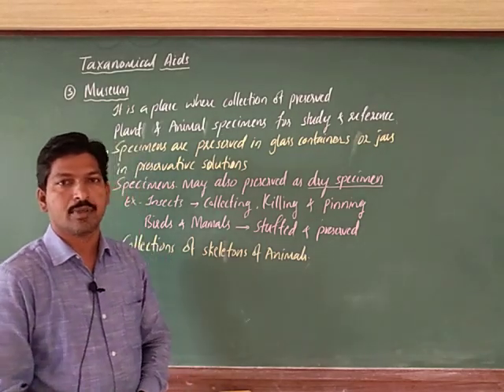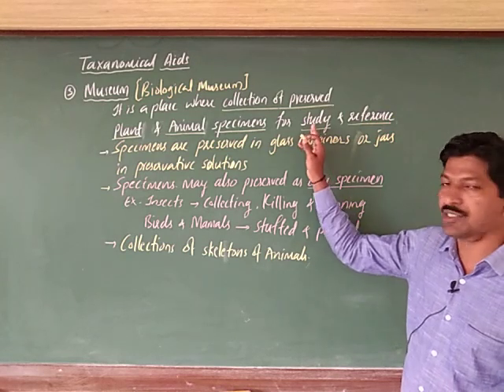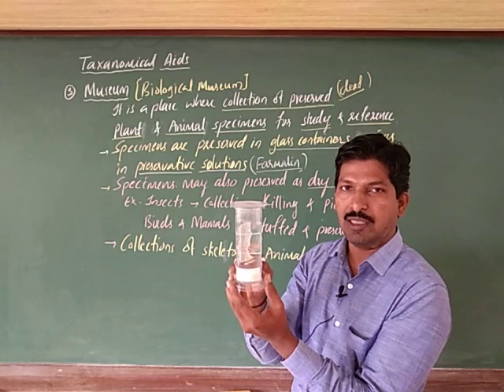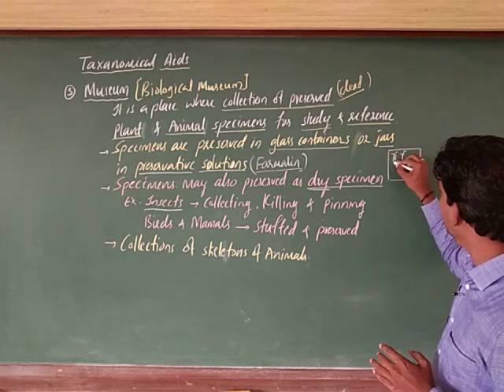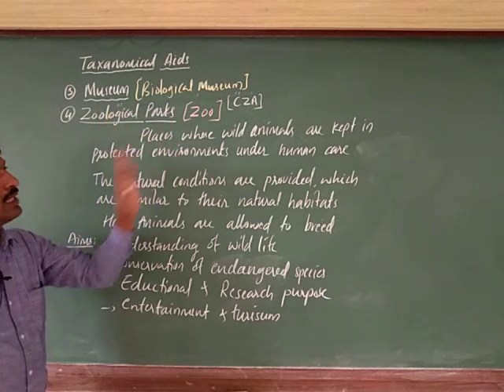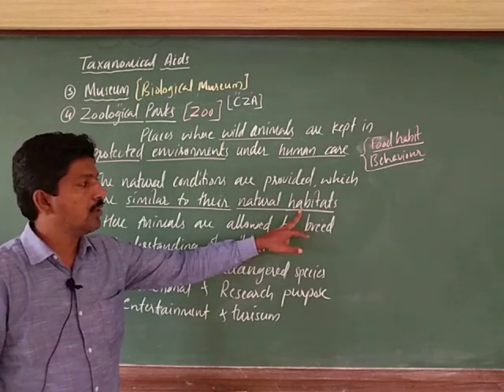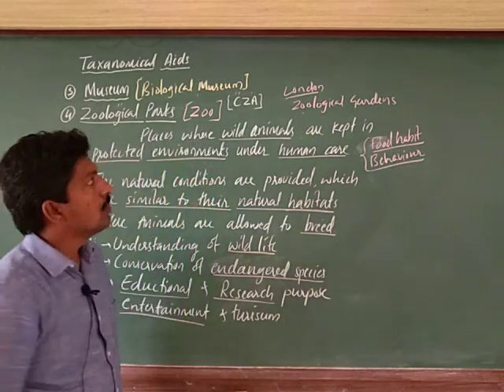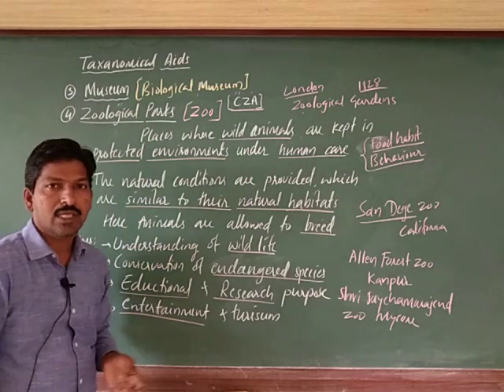Taxonomical AIDS part 2